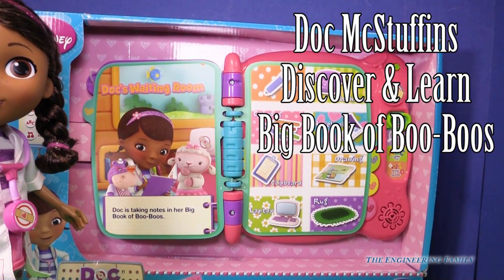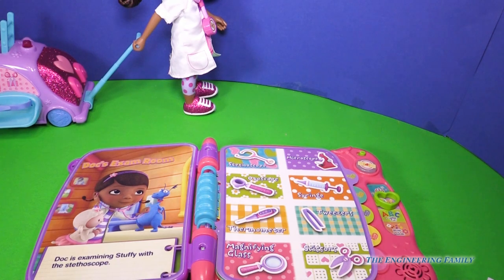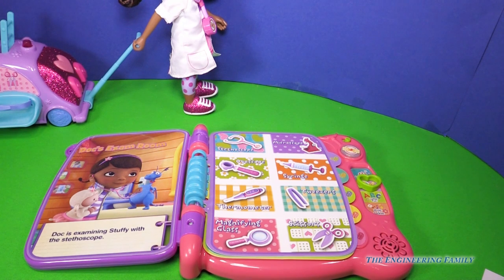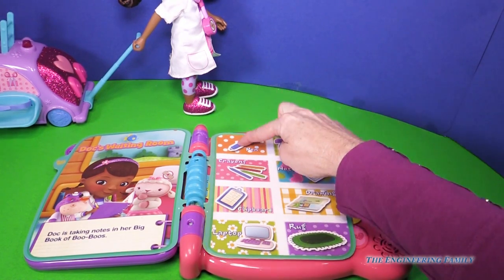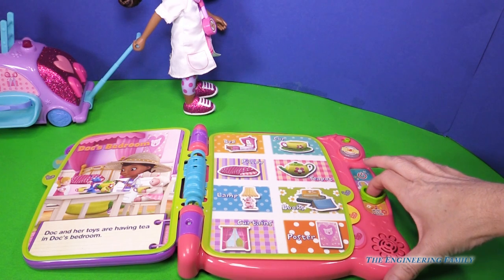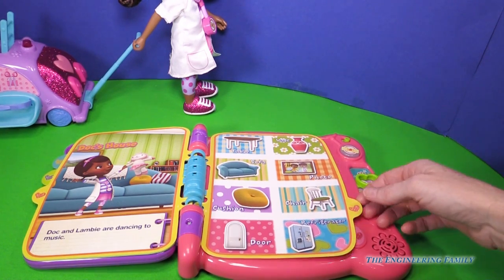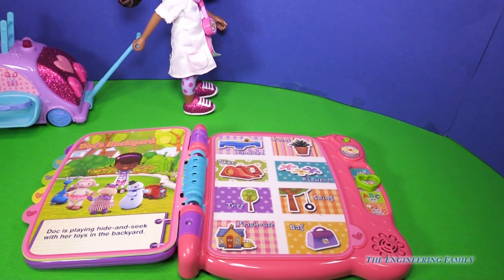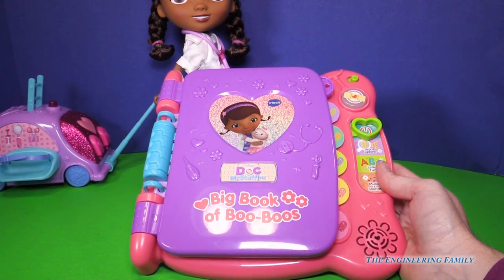DOC MCSTUFFINS Discover & Learn Big Book of Boo Boos Toys Video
We love Doc McStuffins on Disney Junior!

Disney Junior Doc McStuffins is one of the most popular shows on the Disney Channel.

In this video we will review the Doc McStuffins Discover and Learn Big Book of Boo Boos. This is a fun interactive talking book that can help you learn a variety of different words. Best of all - this Big Book of Boo Boos is lots of fun to play with!

About Doc McStuffins
Who doesn’t love seven year old Doc McStuffins? We love this little doctor to be on Disney Jr. Like The Engineering Family, she uses imaginative play to learn life lessons and grow her smarts! Thus it’s no surprise The Engineering Family has toy unboxings and Disney game videos dedicated to the one and only Doc McStuffins. From Doc McStuffins episodes reenacted with Doc McStuffins toys to toy reviews like Doc McStuffins Stuffy’s Check Up Set and the Doc McStuffins Rockin’ Doc Sing Along Boombox, there is something for all your Disney junior. ​​​

We are The Engineering Family, a family of educators working to show you how to make learning fun and engaging through toy unboxings, toy reviews, and original series designed to insight imaginative play within your family. With Mr. Engineer as an experienced engineer with a love of exploring new things, Mrs. Engineer an award winning teacher with a math and counseling focus, and their daughter The Assistant you can think of The Engineering channel as your imagination station. You can think of The Engineering Family channel as a Funbrain meets YouTube. This family is taking some of the coolest toys like Paw Patrol, Kinder Surprise Eggs, Scooby Doo, and Disney Princess to create hilarious videos the entire family can enjoy. ​​​